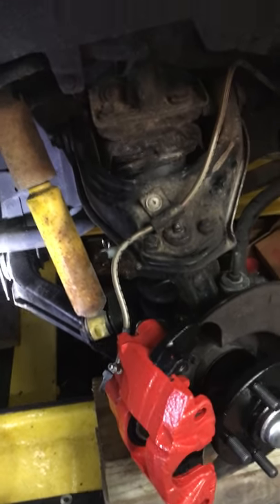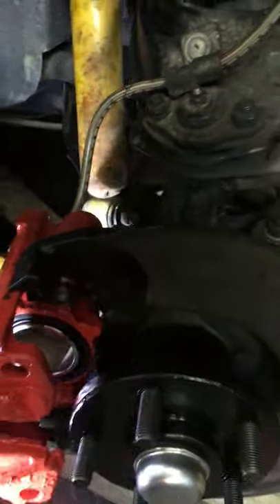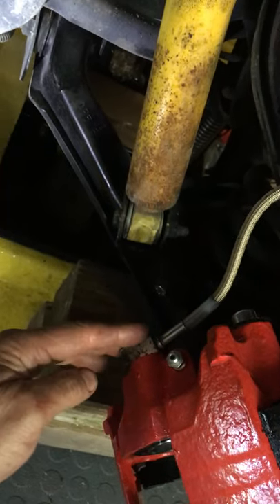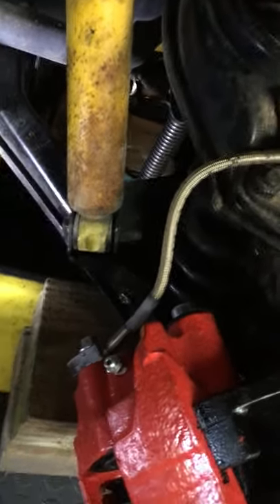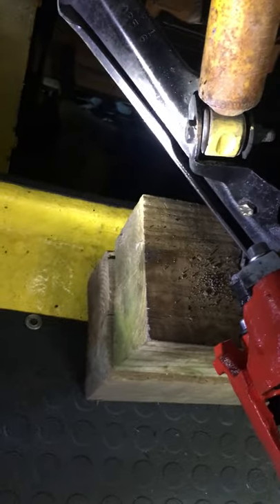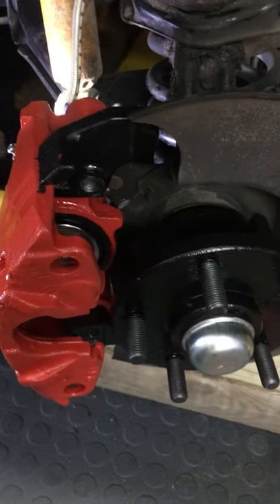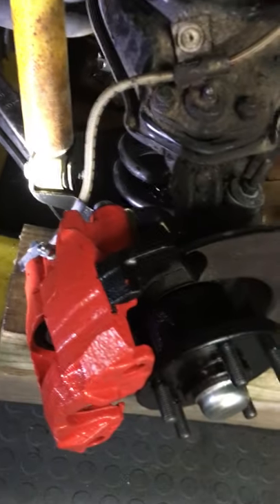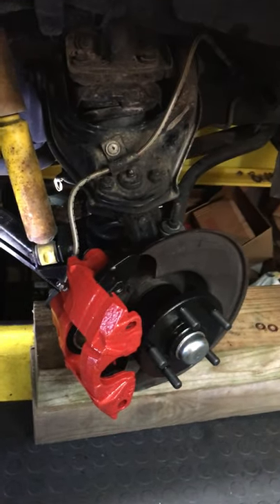Fiero brake conversion detailed information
This is a detailed description of multiple modifications required to convert the solid front disc brakes on a Pontiac Fiero to vented front disc brakes from a 1990 Chevrolet Beretta/Grand Am it includes information about modifications required for safety to insure proper clearance as you turn the wheels and as the friction material wears.